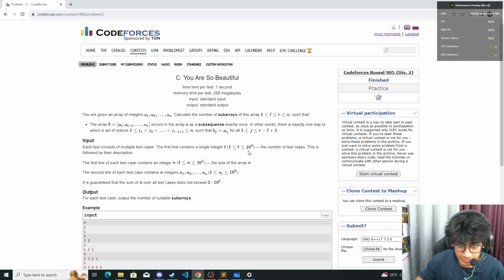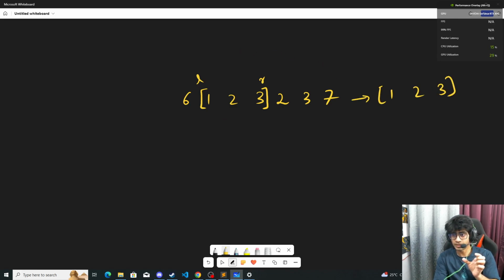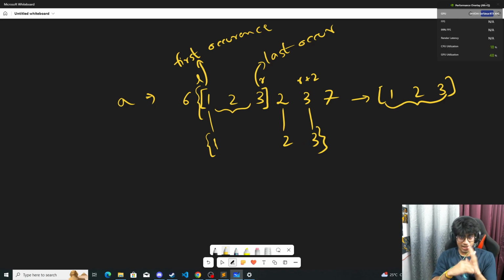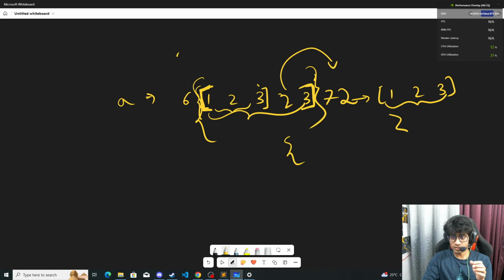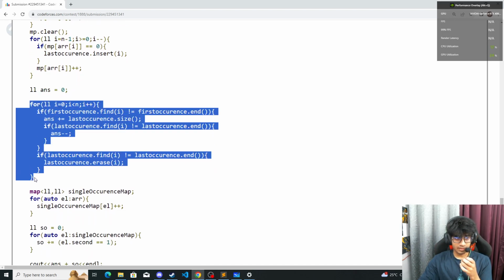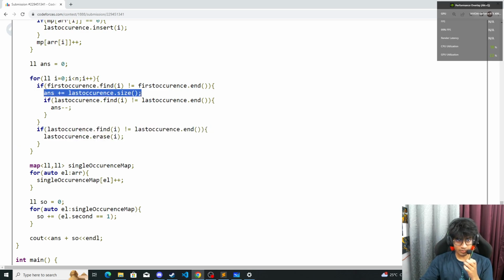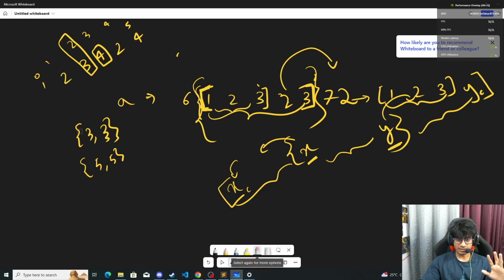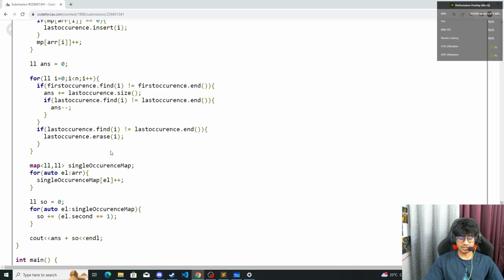Codeforces Round #905: Div 2 C | Div 3 D | Problem: You Are So Beautiful | Video Editorial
Hey everyone, back with video editorial for Codeforces Round 905. Hope you all like it. Please do ask me any doubts if you have in the comments.